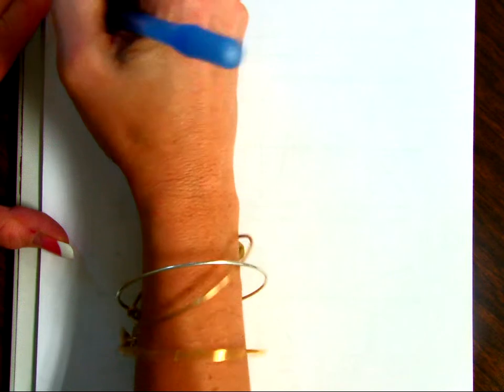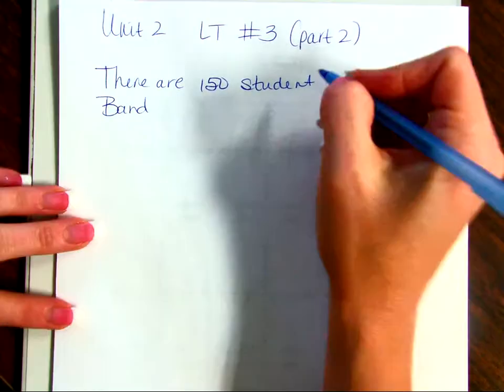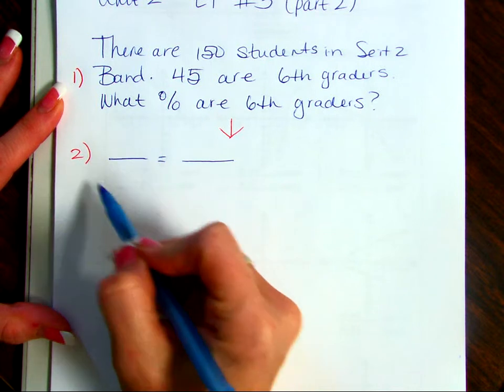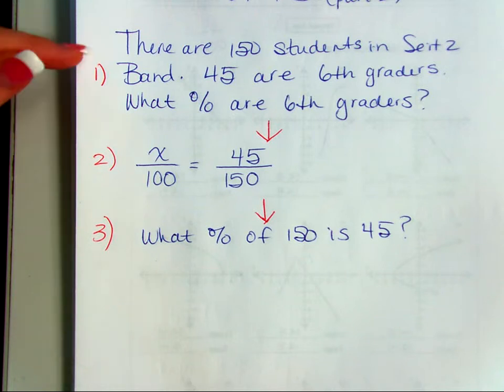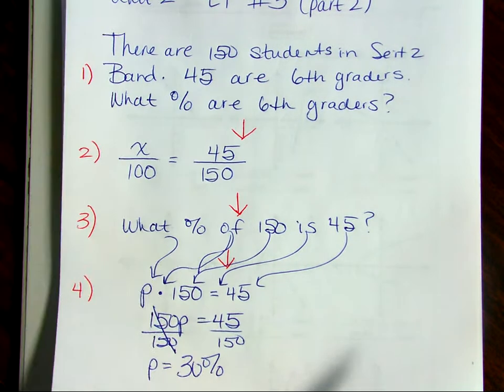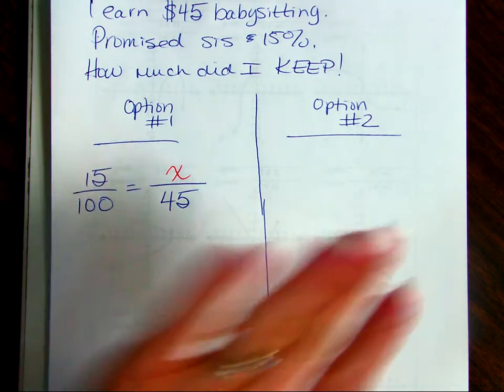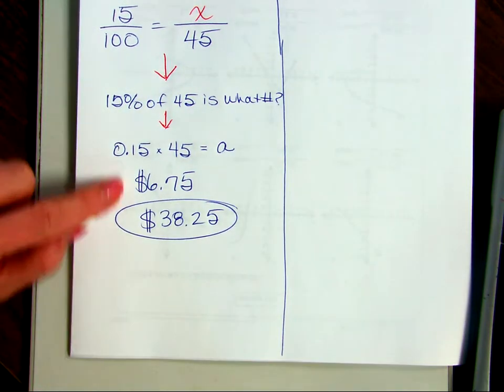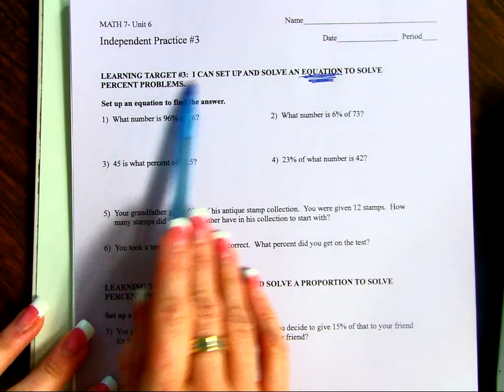Math 7 - Unit 2 LT #3 (part 2): I can set up an equation to solve percent WORD problems.